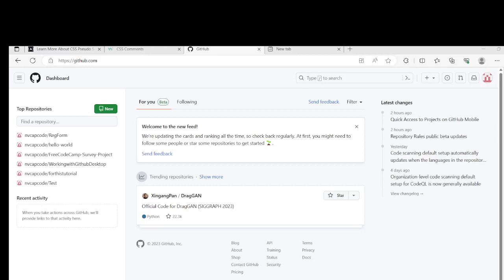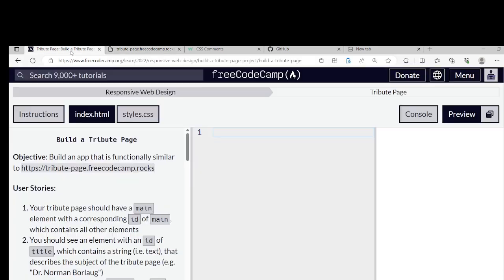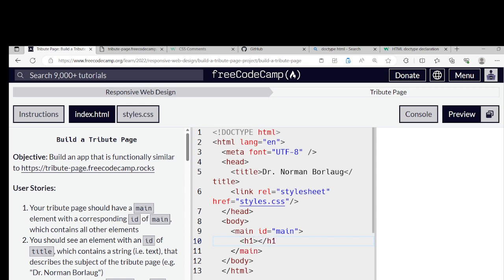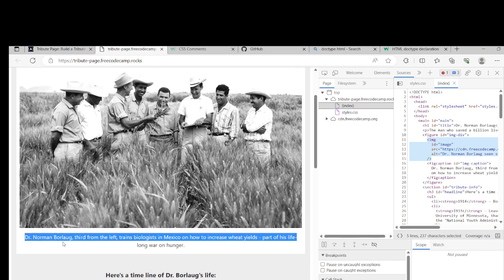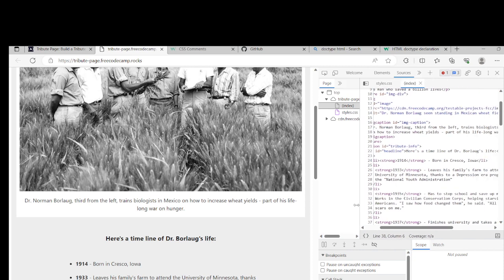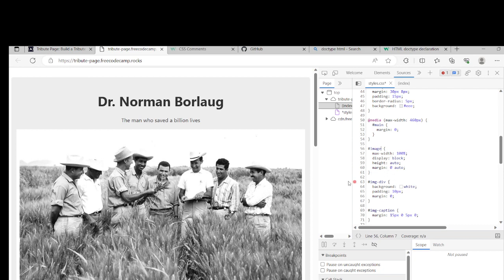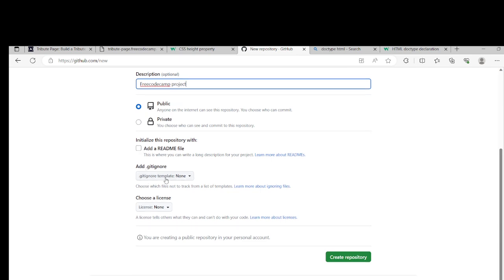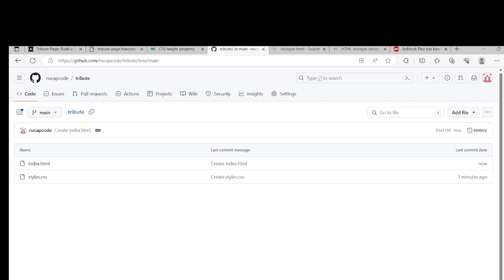Tribute page (Free code camp project)